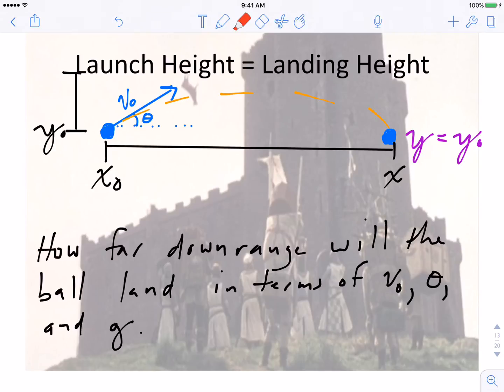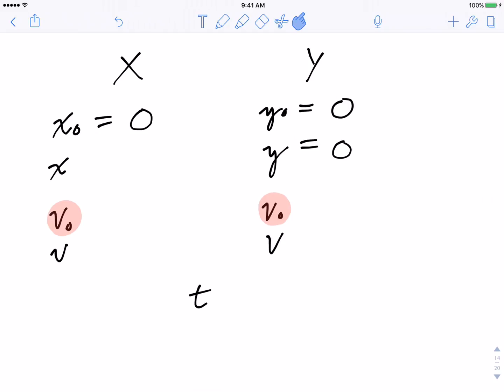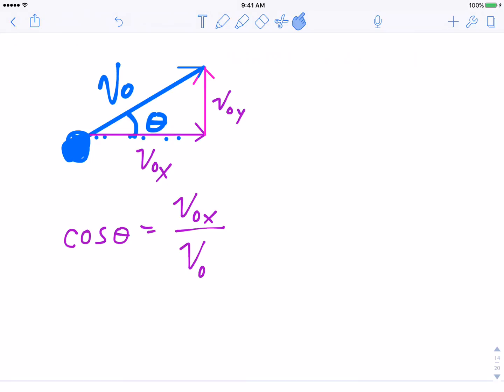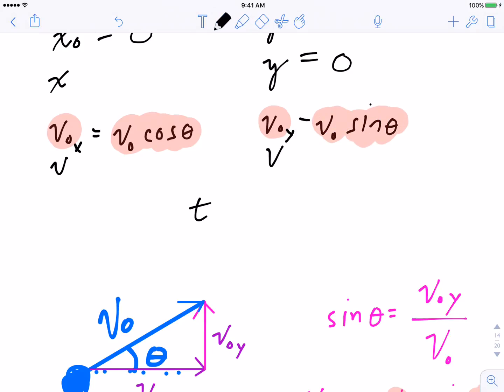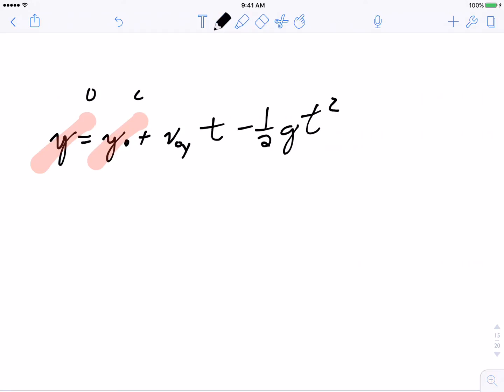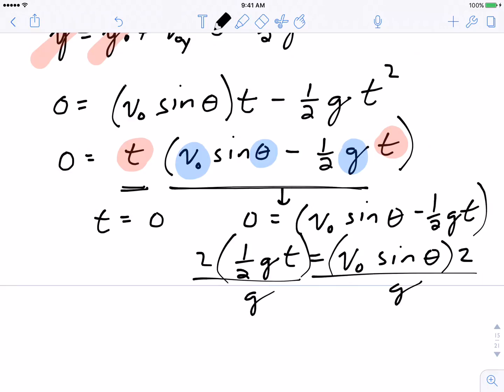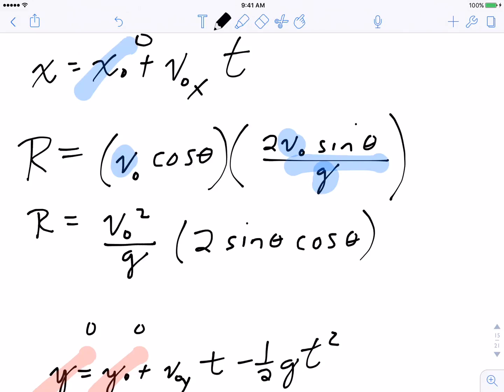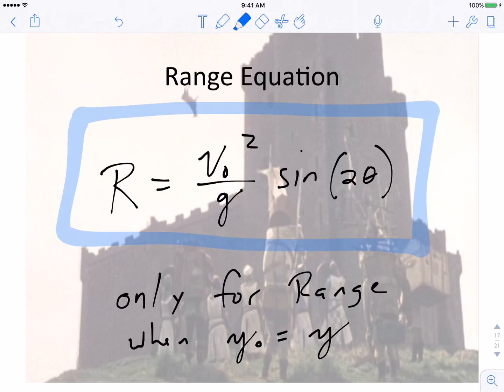Solving Problems Without Numbers and The Range Equation